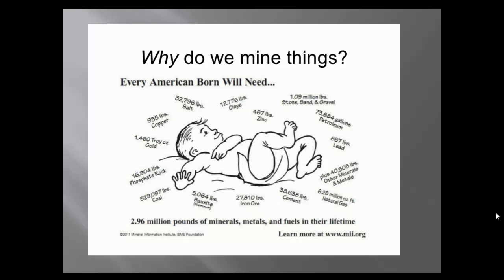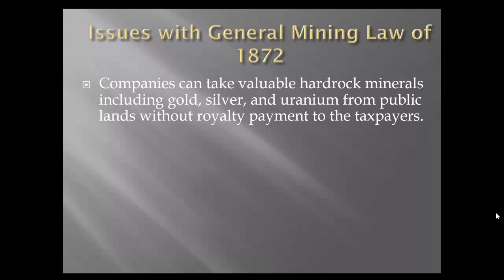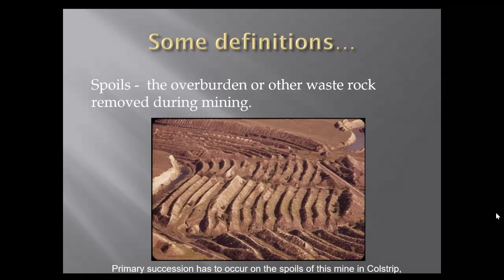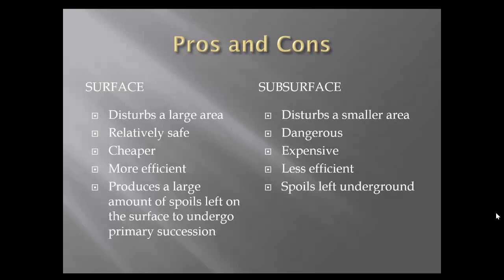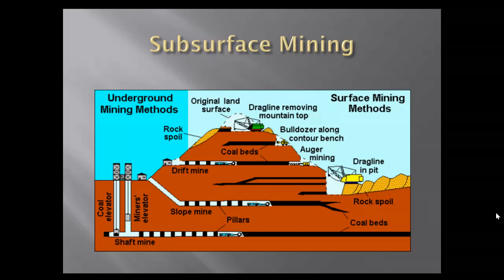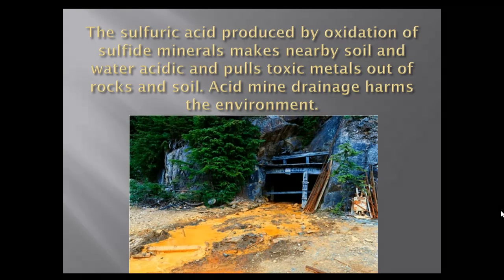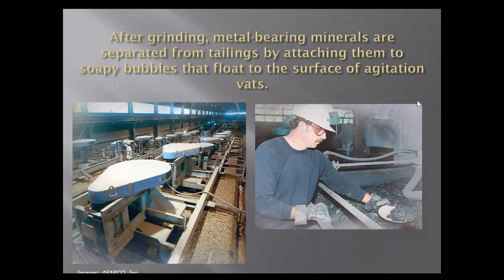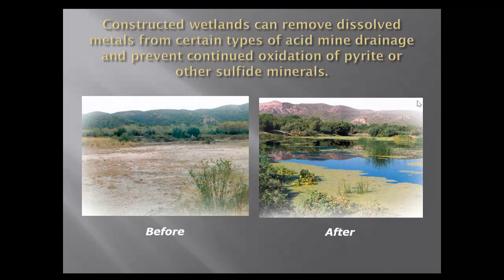Notes on Non-Renewable Resources